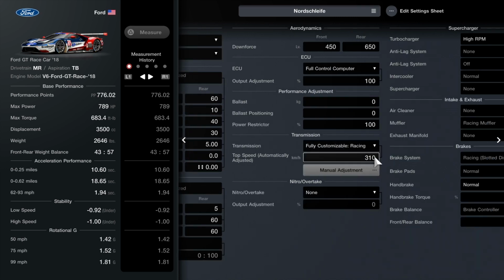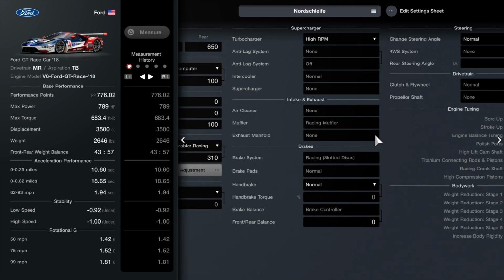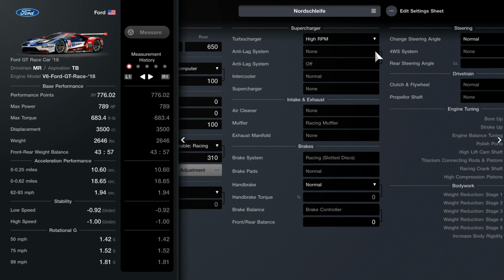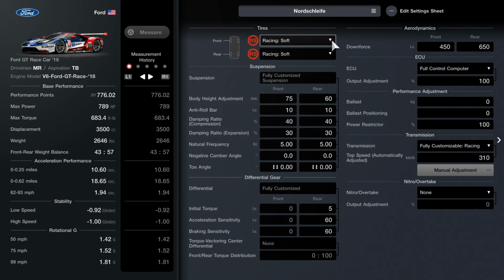GT7: Ford GT Race Car '18 Stable and Fast Maxed Power Setup and Reference Lap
SETUP CHANGES WERE MADE AND THEY'RE IN THE COMMENTS! :)